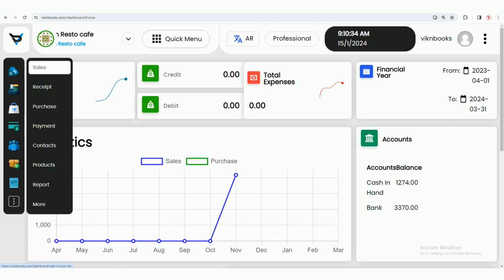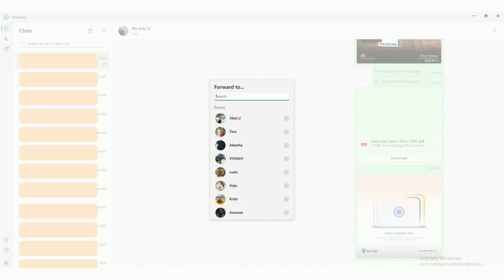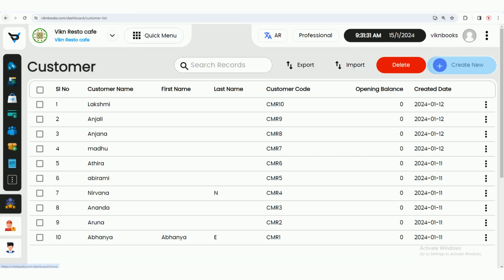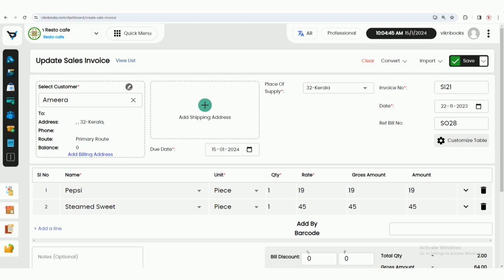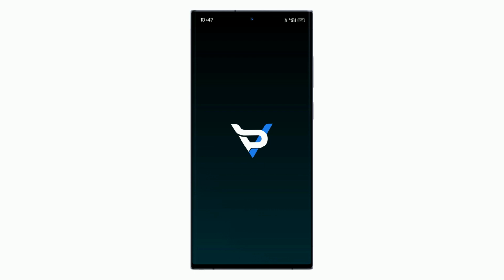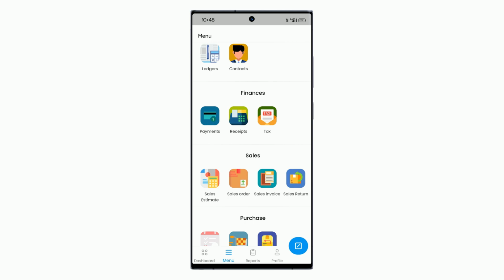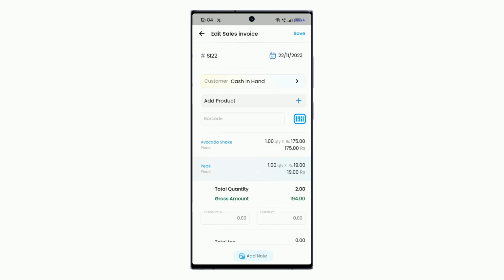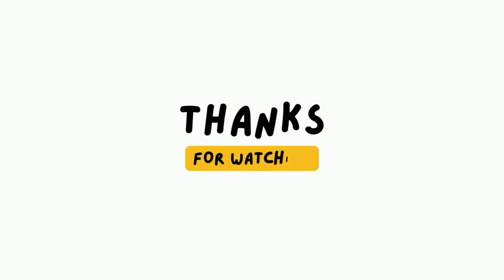vikn books Invoice WhatsApp sharing tutorial.